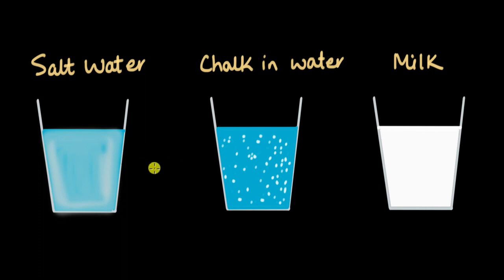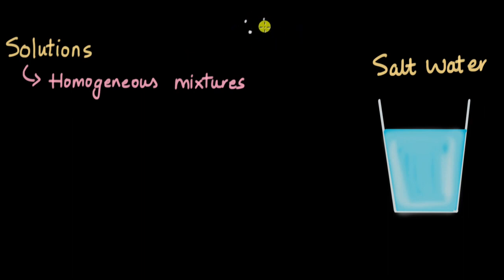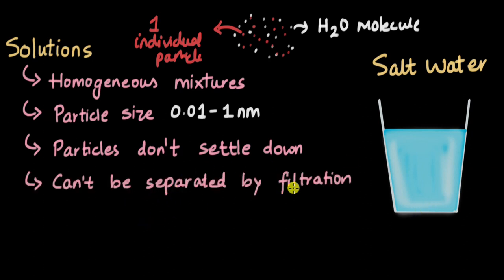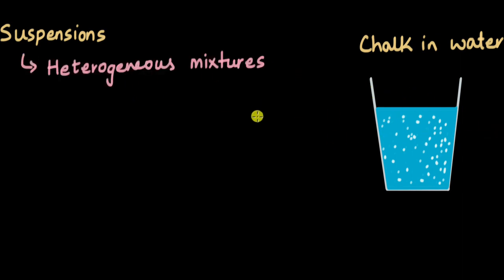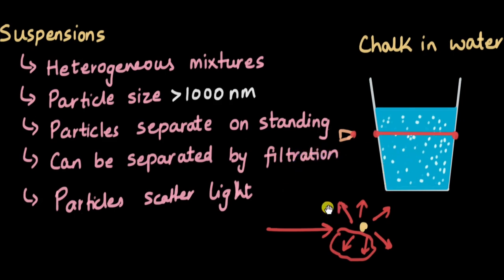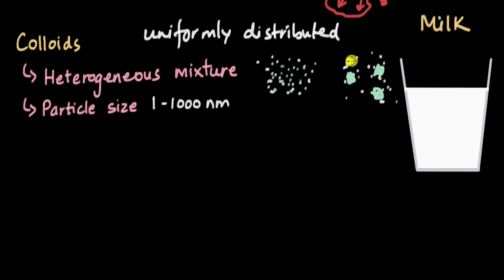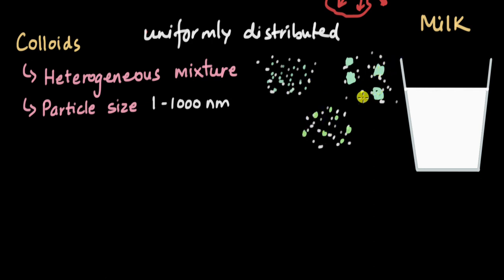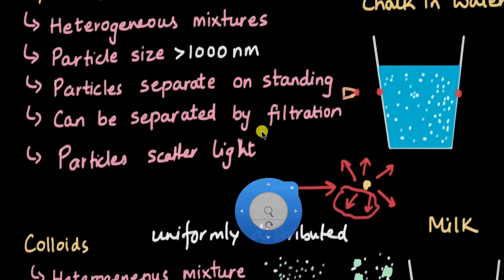Solution, Suspension and Colloid _ Is Matter around us pure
Solution, Suspension and Colloid _ Is Matter around us pure_ _ Chemistry _ Khan Academy.mp4